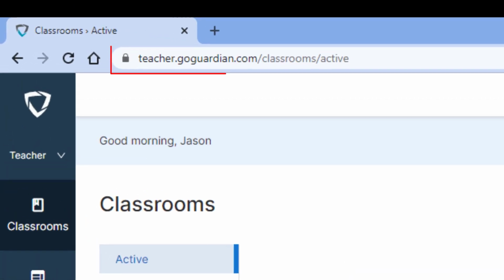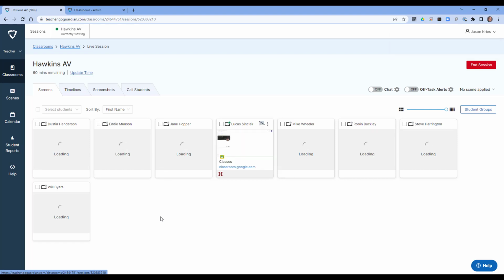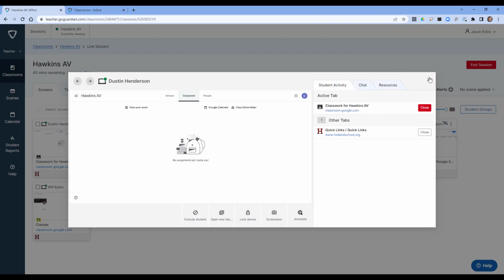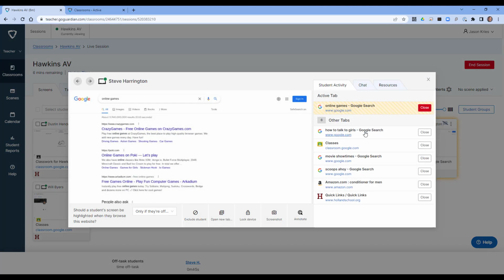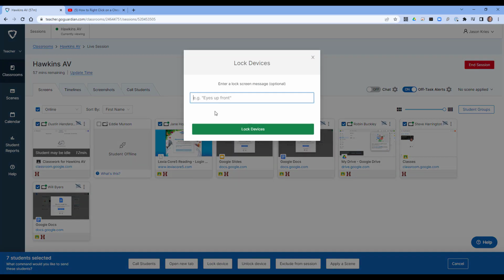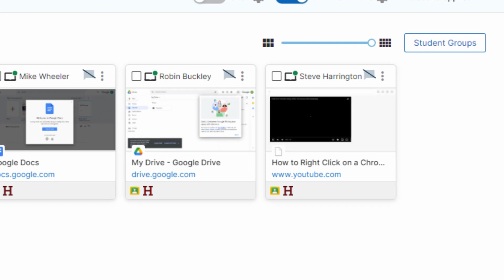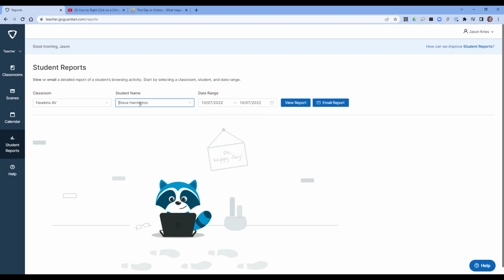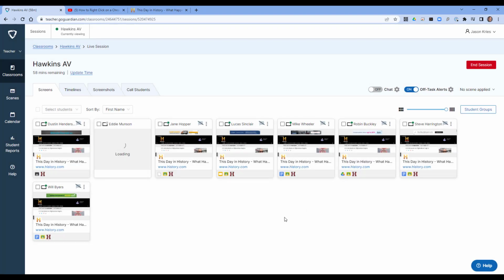GoGuardianTeacher Intro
Getting started with the GoGuardian Teacher ChromeBook Management software.